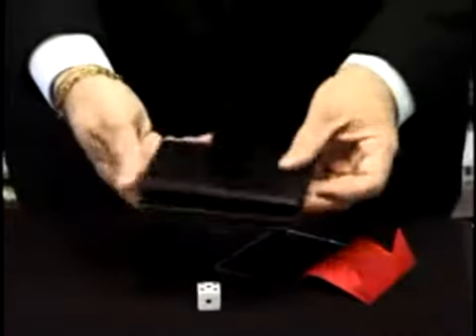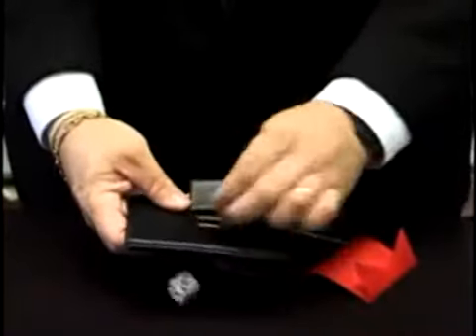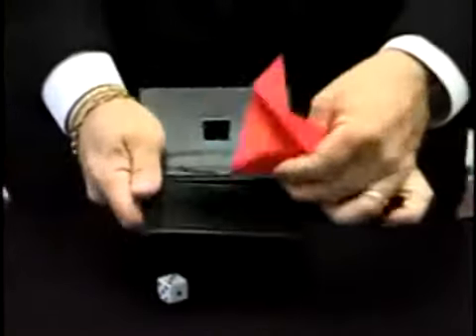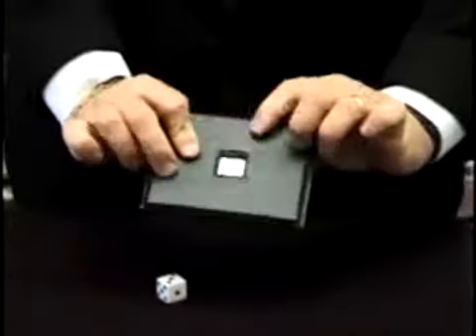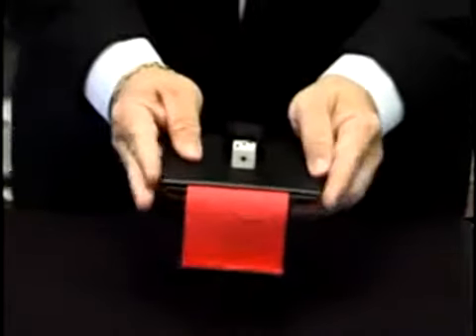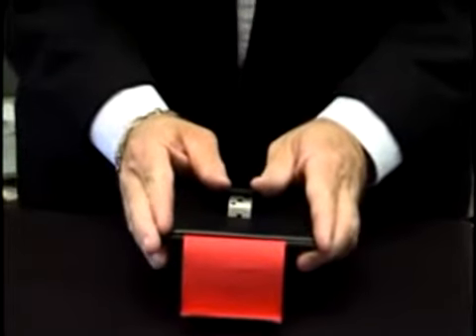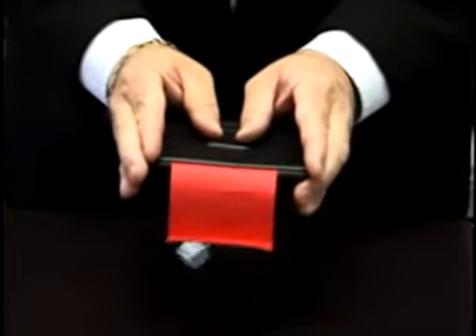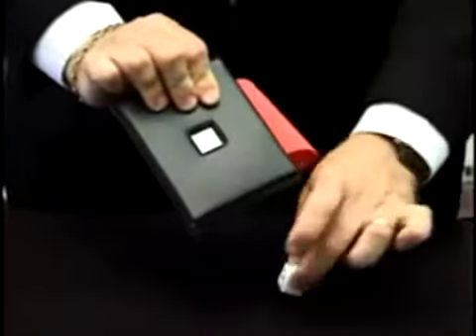거울을 통과하는 주사위